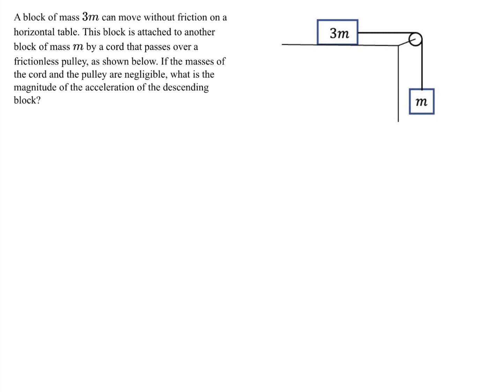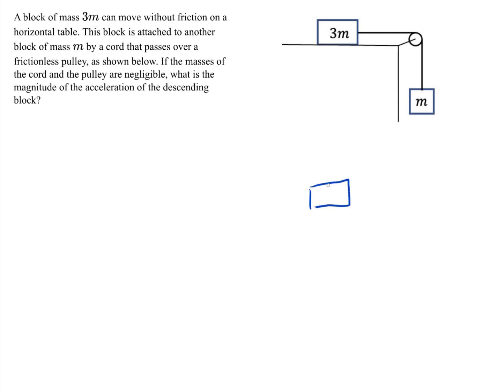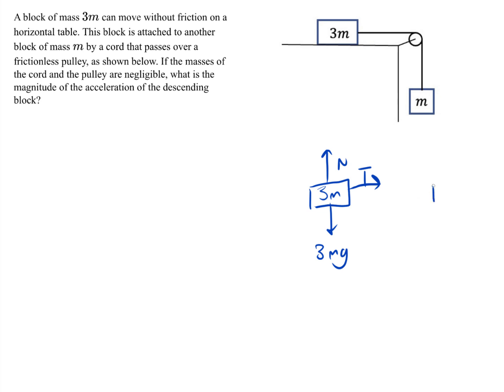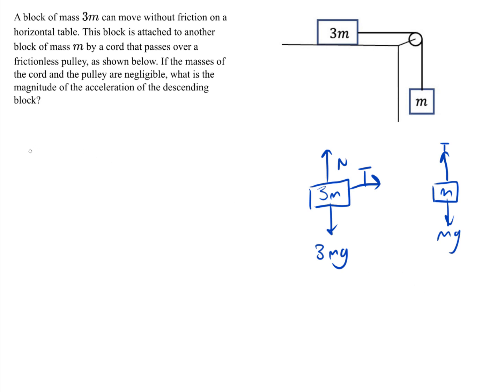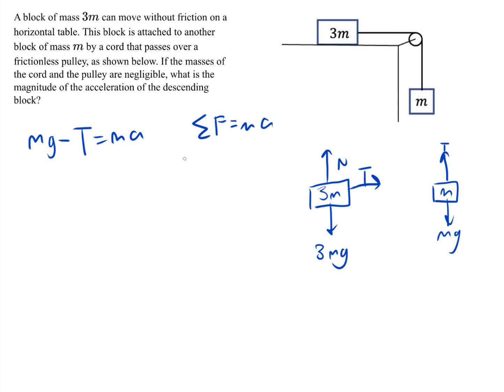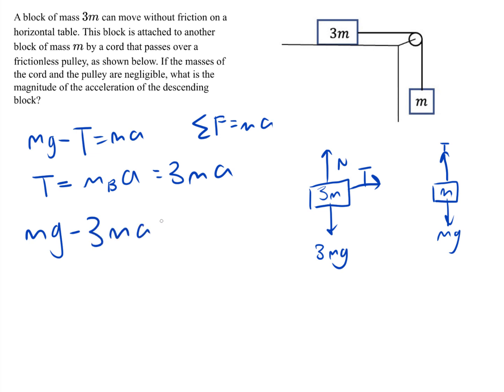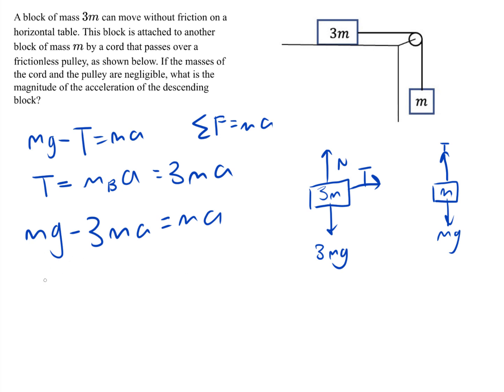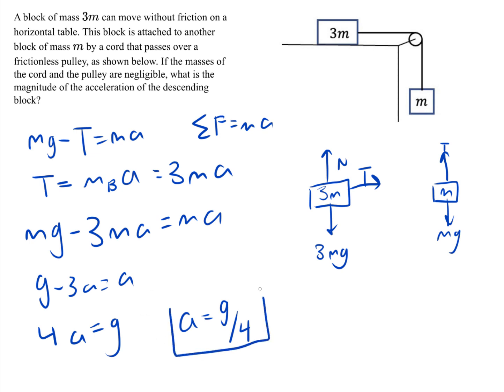Acceleration of Blocks on a Pulley - Physics Master for College Physics, AP Physics, & SAT Physics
This video will show you how to solve a problem involving the acceleration of a system of blocks that are connected using a pulley.